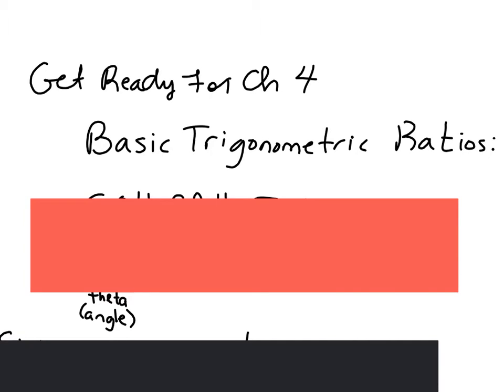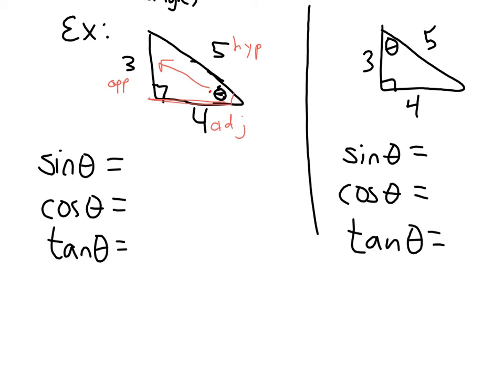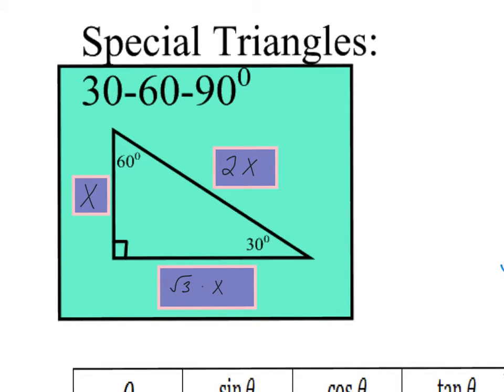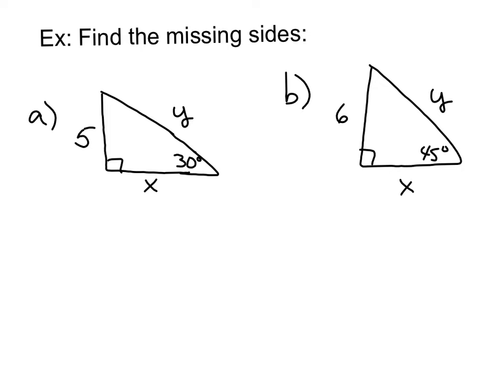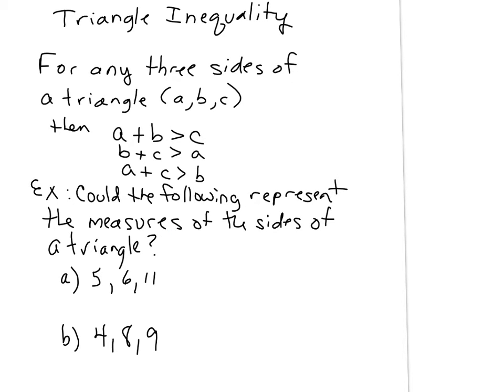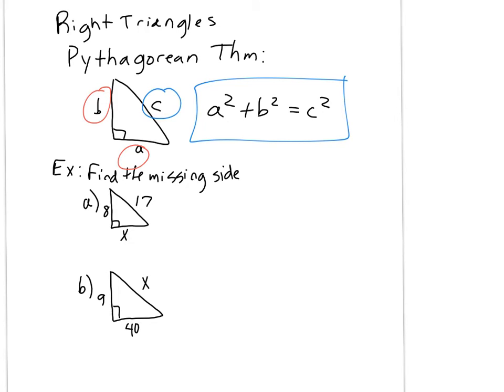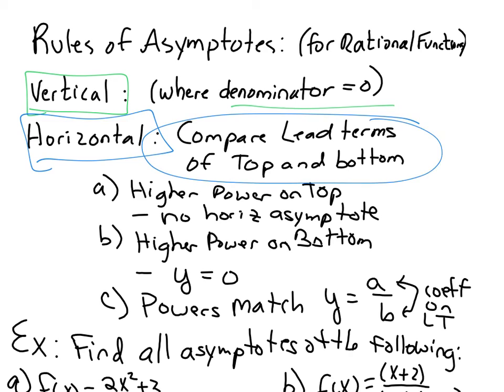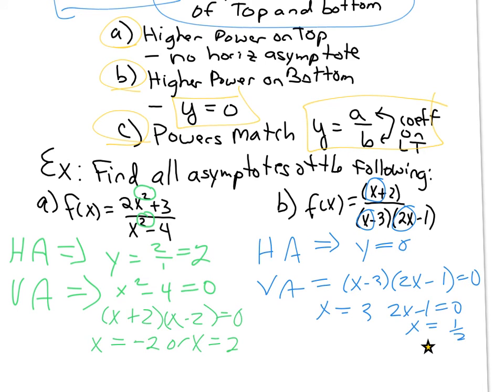Get ready for chapter 4 (Trig)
Review of Pythagorean theorem, basic trig functions, 45-45-90 and 30-60-90 triangles, and asymptotes.